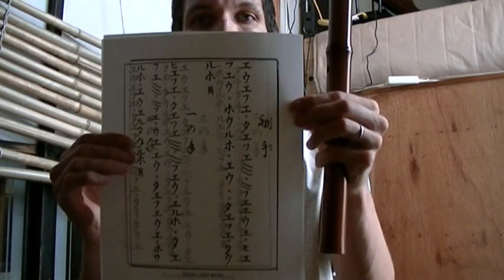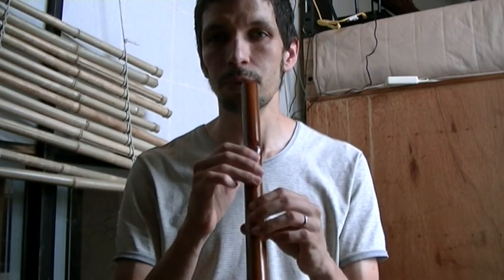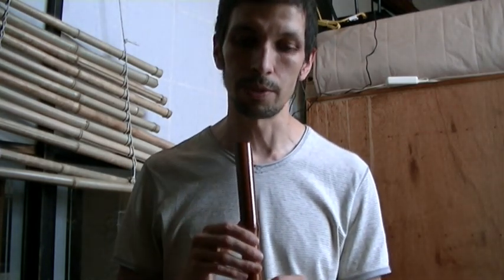Classical Oshiki Hitoyogiri, lesson three (Revised 9/2/19): Shote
Shote is the first piece in the hitoyogiri shakuhachi "honkyoku" repertoire. *Note - in the video I mistakenly call the technique "mawari." It should be "korobi" or "korobi-yubi."

This piece introduces us to some basic techniques used in playing these 400+ year-old pieces, originally played by samurai, literati, and beggar-monks. These videos are all ad-free; if you want to support them, buy a copy of the hitoyogiri book, or a hitoyogiri